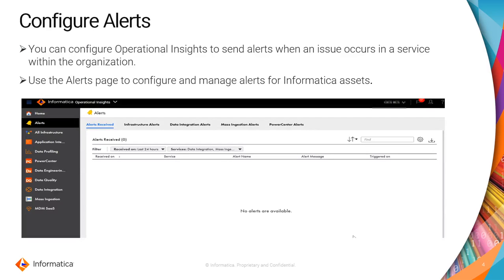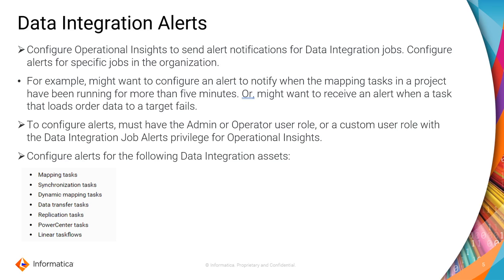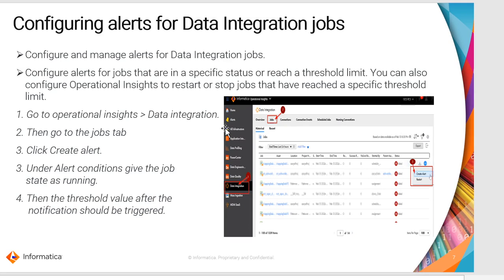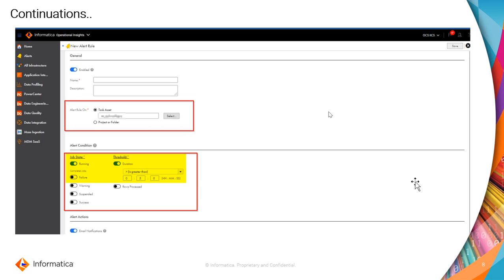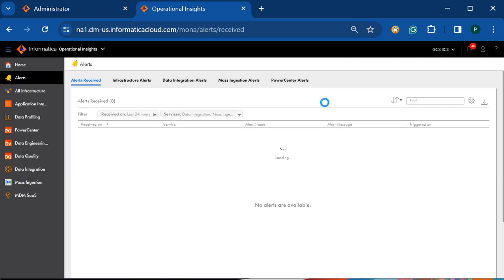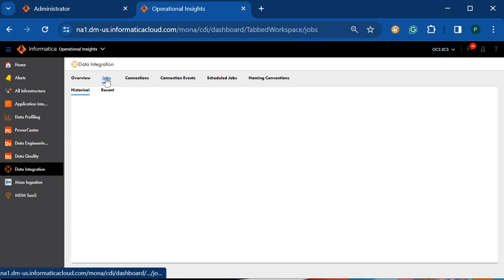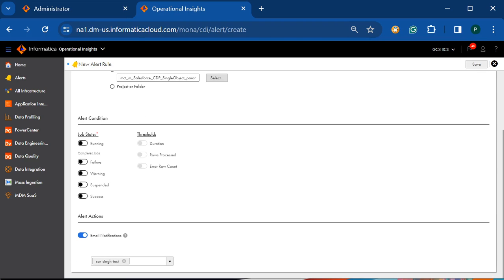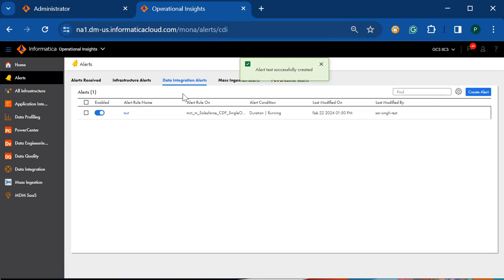How to Create an Alert to Send Notification via Operational Insights in IICS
This video explains how to create an alert to send notifications via Operational Insights in IICS.

Expertise: Intermediate
User type: Administrator/Developer
Category:  Product usage
Project Phase: Configure